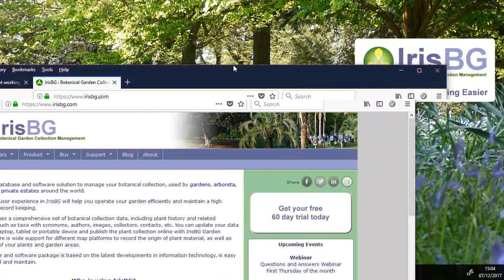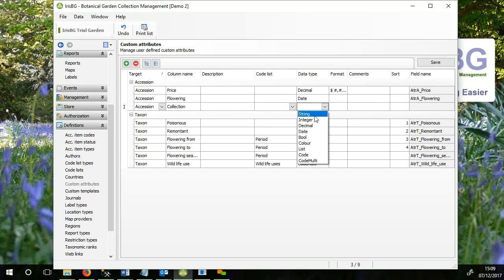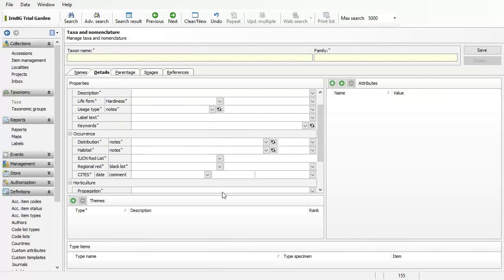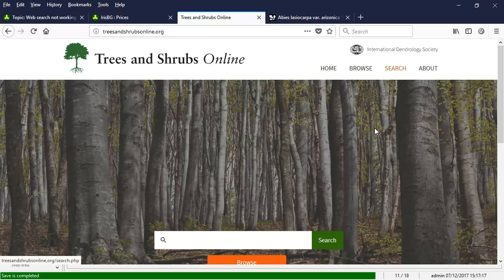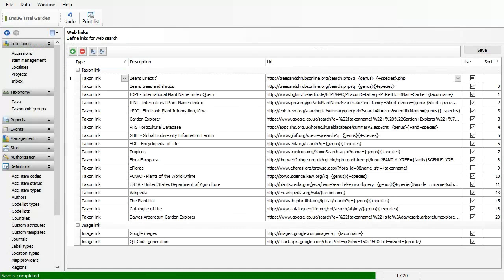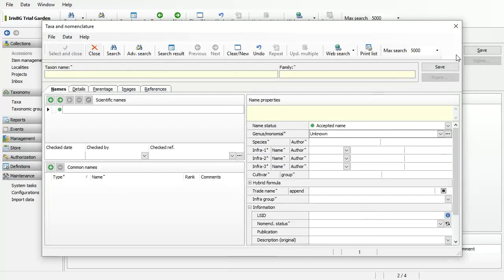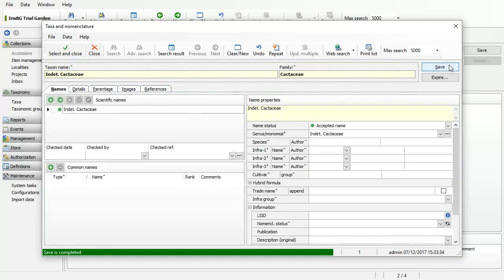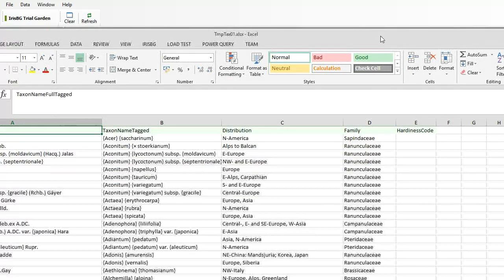Q&A Webinar 2017-12-07 (Collection sites, Web Search, Labels)